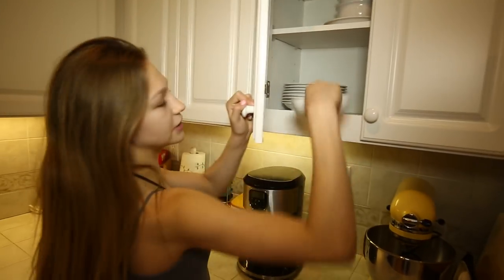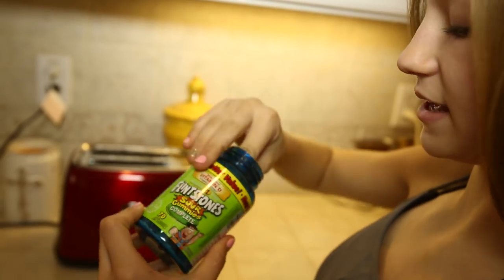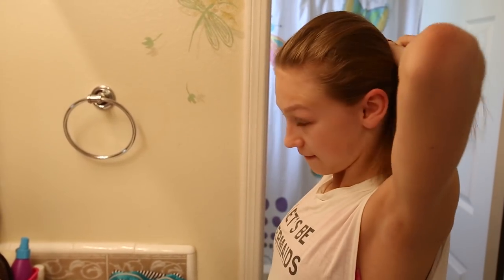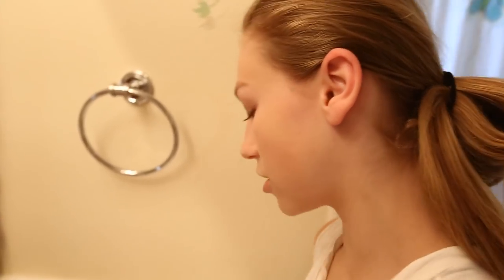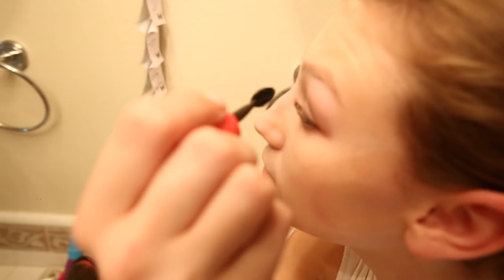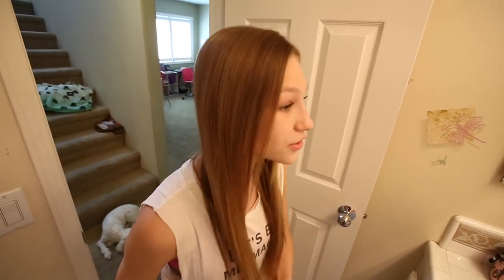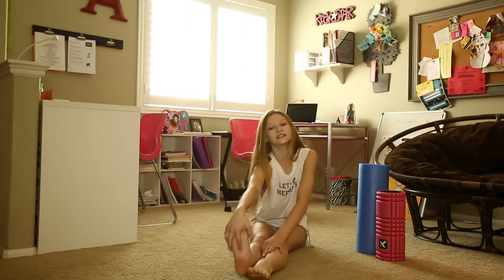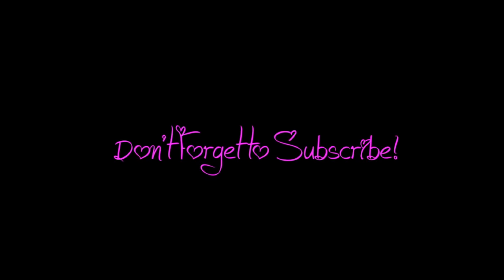Morning Routine Autumn Miller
This is a  Morning Routine with Autumn Miller. wake up, Breakfast, hair, makeup, shower and school.